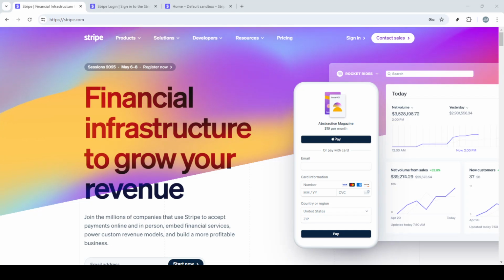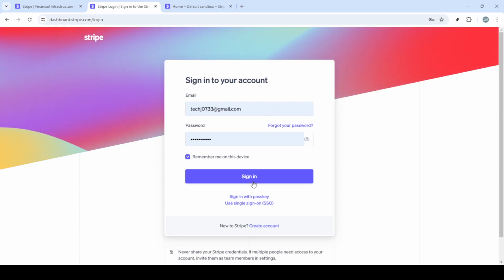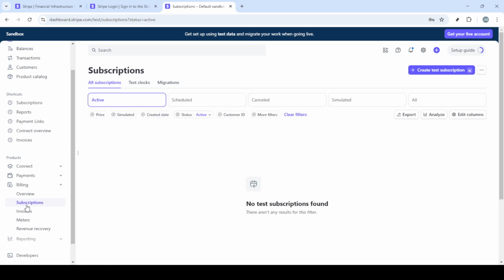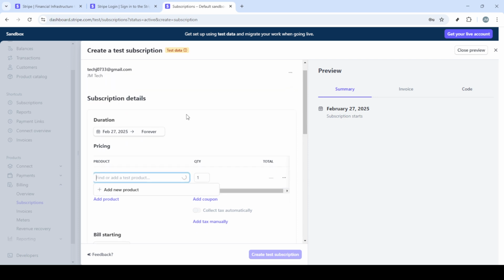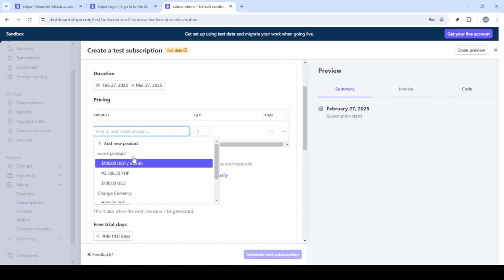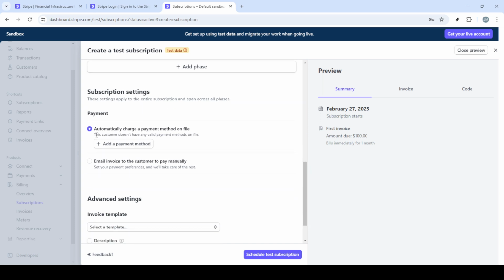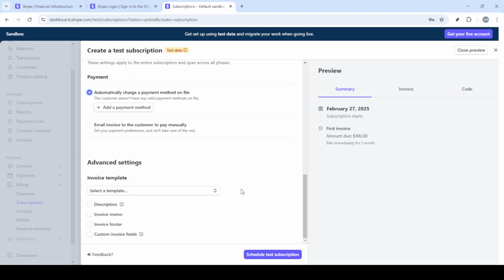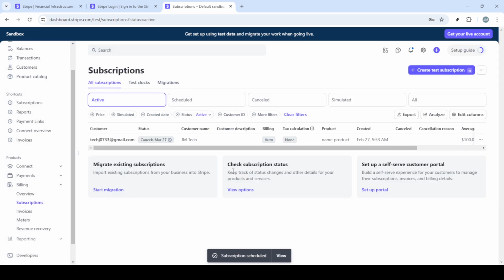How to Setup Subscription Plans and Recurring Payments in Stripe [2025 Full Guide]